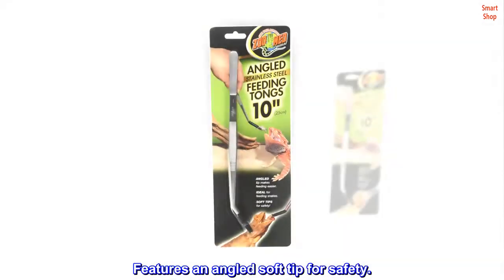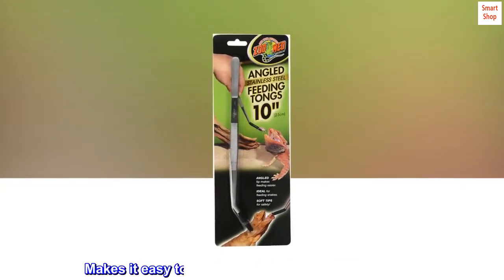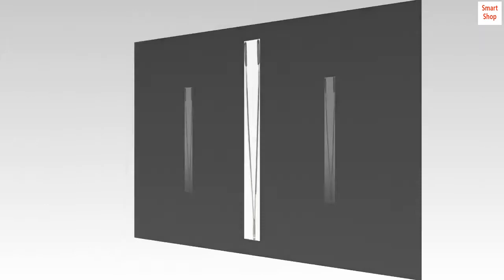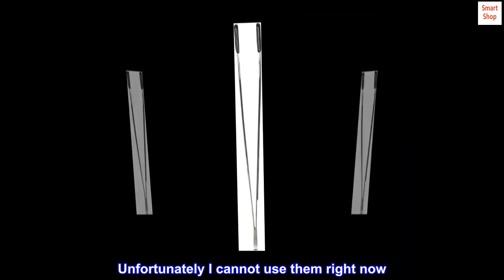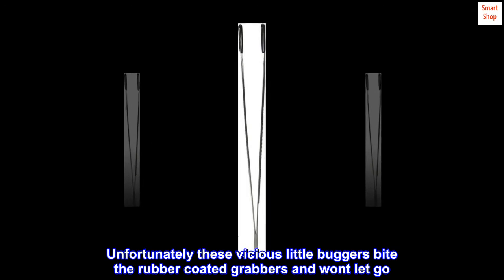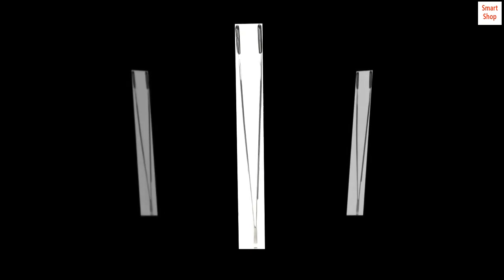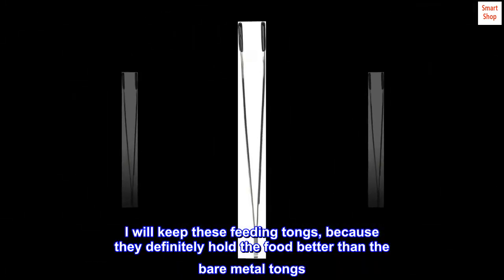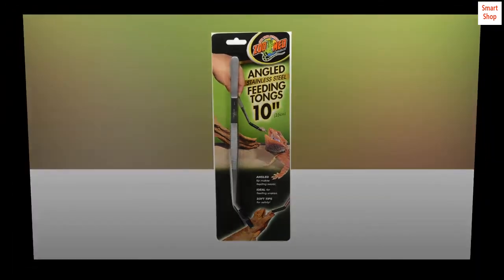Zoo Med Labs Angled Stainless Steel Feeding Tongs, 10"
Stainless steel feeding tongs.
Features an angled soft tip for safety.
Designed to be more hygienic than hand-feeding.
Makes it easy to feed your fella all his favorite foods.
Perfect for your reptile, bird, turtle, aquarium fish and more.

Excellent quality
I have never bought a Zoo Med product that wasn't excellent quality and these feeding tongs are no exception. Unfortunately I cannot use them right now. They were bought to to feed my daughter's Pacman and African bullfrogs. Unfortunately these vicious little buggers bite the rubber coated grabbers and wont let go. They also grab the straight, non-coated feeding tongs we use but since those are slick they just slide off. I was worried that the frogs might hurt themselves biting onto bare metal, and that's why I bought these ones.

I will keep these feeding tongs, because they definitely hold the food better than the bare metal tongs. When the frogs are bigger and are eating larger food I think these will work for me. But for now, they are a no go